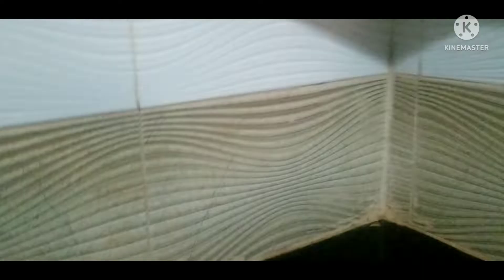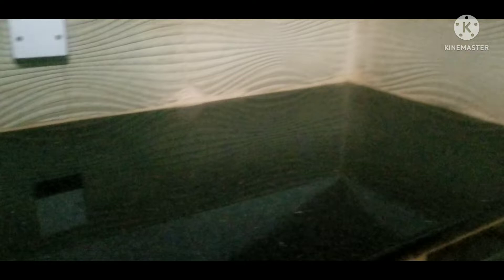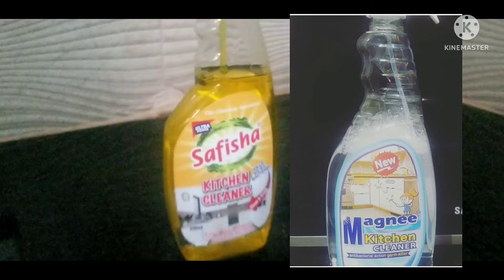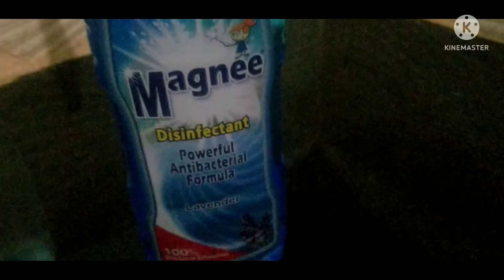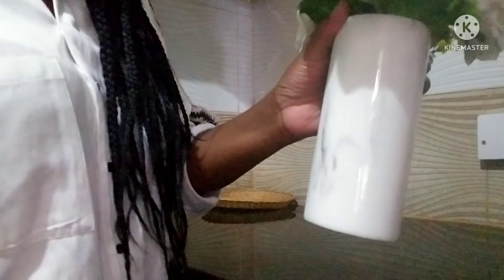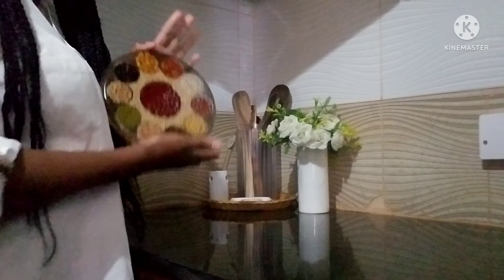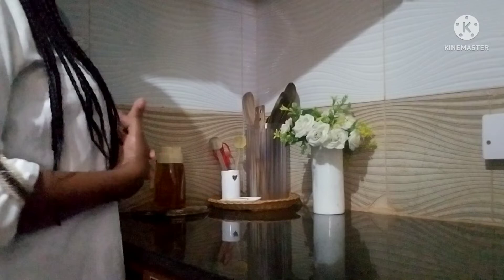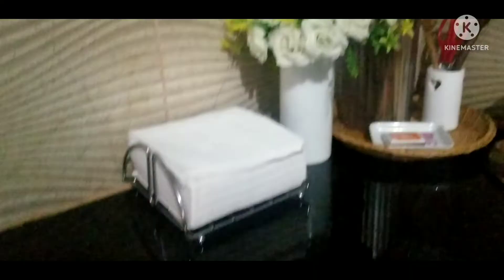COUNTERTOP STYLING//KITCHEN CLEANER REVIEW/SAFISHA CLEANER/MAGNEE CLEANER REVIEW